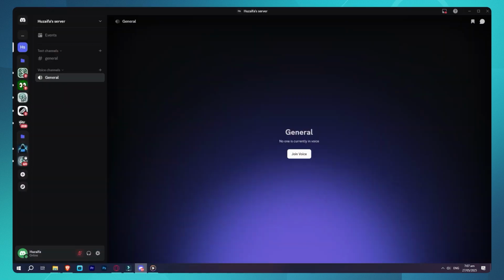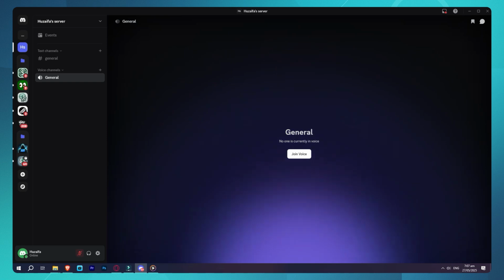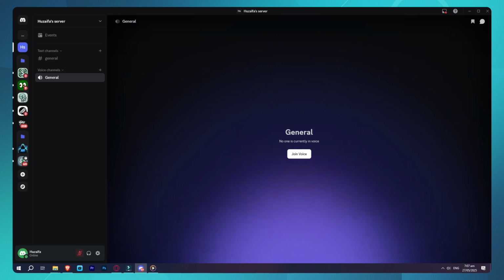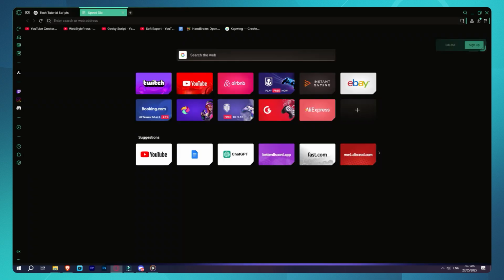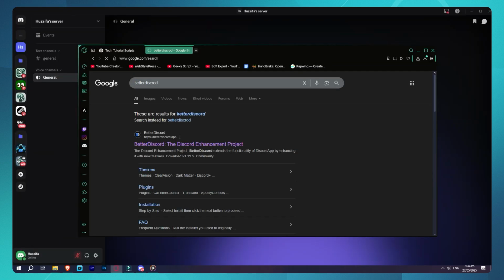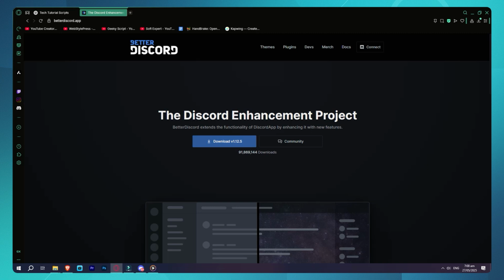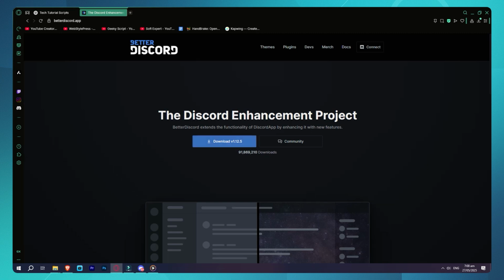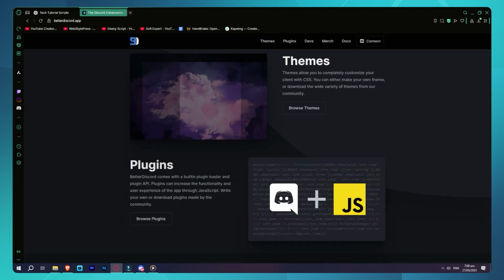How To Enable Discord Developer Tools | Step-by-Step Guide 2026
Thank you! 🛠️ How To Enable Discord Developer Tools | Step-by-Step Guide 2025

Want to access Discord’s Developer Tools for debugging, customizing, or exploring the app? In this tutorial, I’ll show you how to enable Developer Tools in Discord safely and easily!

✅ What you’ll learn:

Why Discord disables Developer Tools by default

How to enable Developer Tools by editing Discord settings

Using Developer Tools for debugging and customization

Important security tips and precautions

Unlock powerful features to enhance your Discord experience!